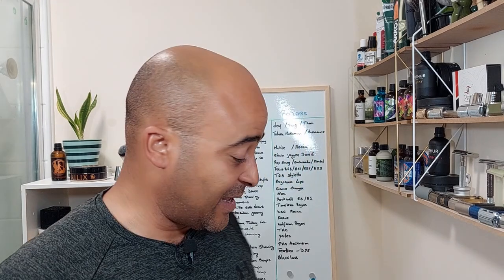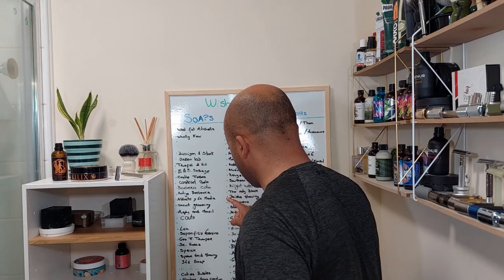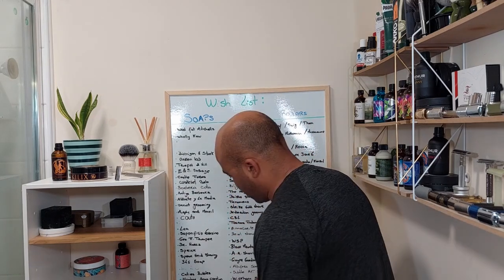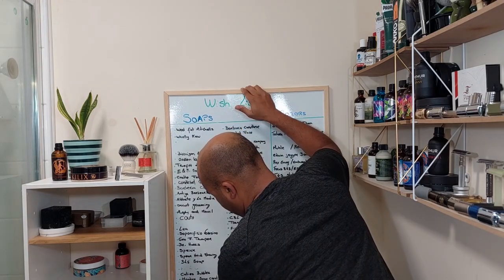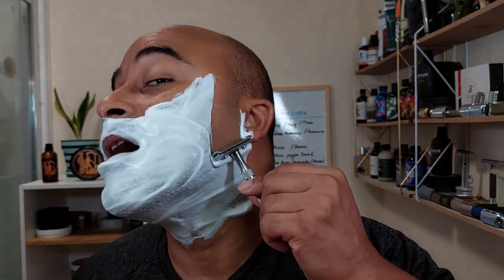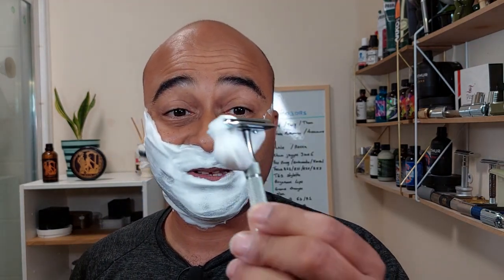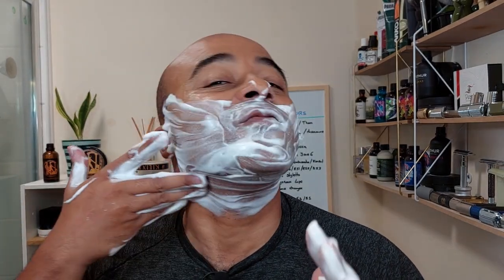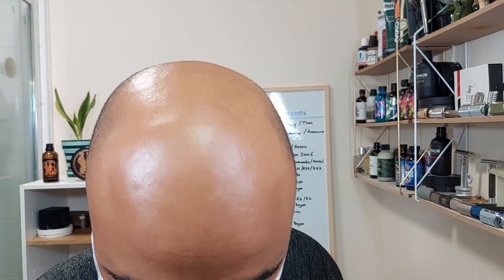KILIX by Los Jabones de Joserra, first try.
Products used :
Los Jabones de Joserra KILIX Set, shave soap and after shave
Giesen & Forsthoff Timor zero waste Razor
Simpson Trafalgar T3 Brush
Merkür blade